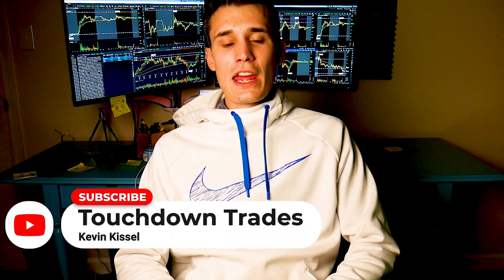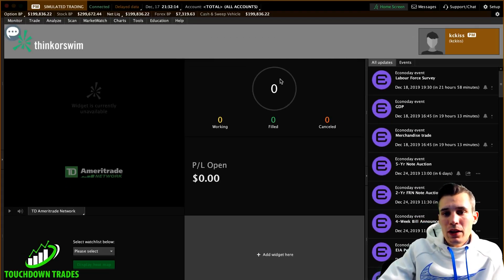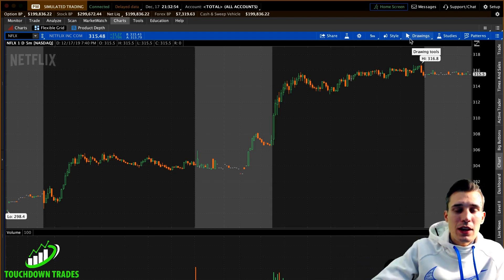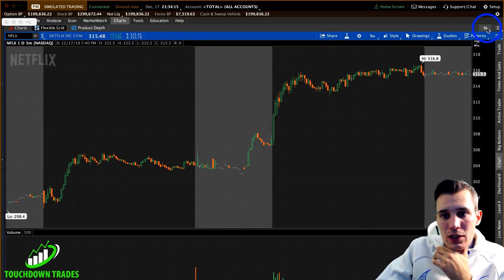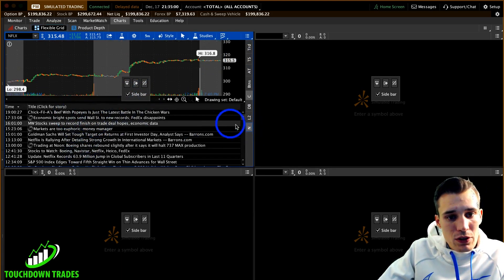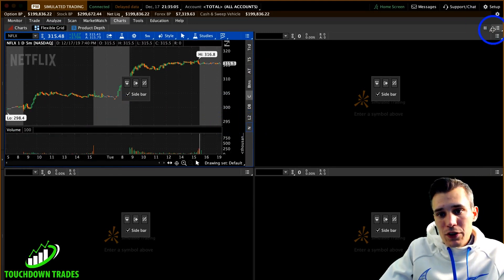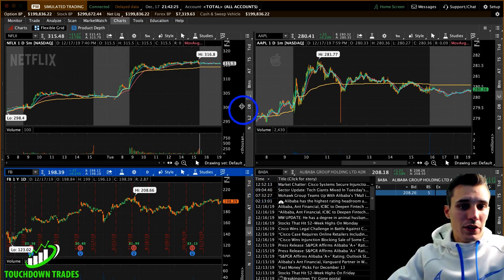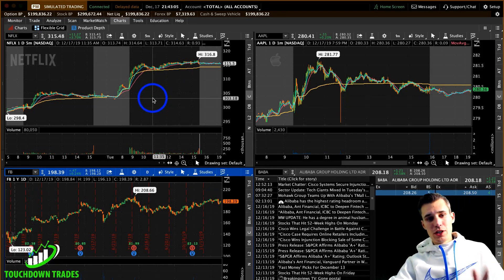BEST charts for day trading - ThinkorSwim charting setup & tutorial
ThinkorSwim offers awesome charts for day trading & it's FREE!

In today's video Kevin discusses the importance of a good charting package when day trading.  In order to become consistently profitable a trader needs reliable and accurate charting.

There a few options when it comes to charting, but in our opinion TOS is the best.  Kevin also shows the optimal ThinkorSwim charting setup for day trading.

My Trading Station: 🖥 💻⌨️ 🖱🕹
▶︎Trading Laptop
▶︎Dual Monitor Mount
►Keyboard & Mouse Combo
▶︎Parallels for Mac

All content on this channel is for informational & educational purposes only, and shouldn't be taken as personalized financial advice.  Always consult a financial advisor before making important financial decisions.